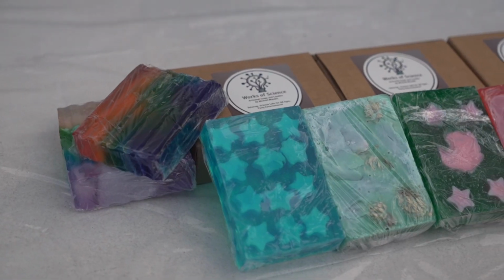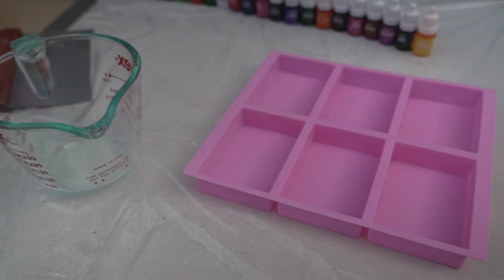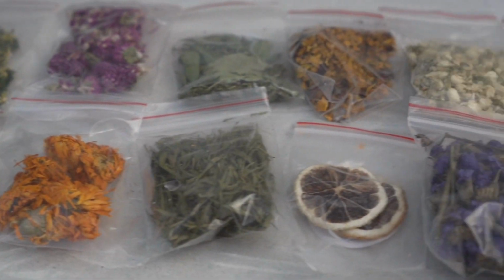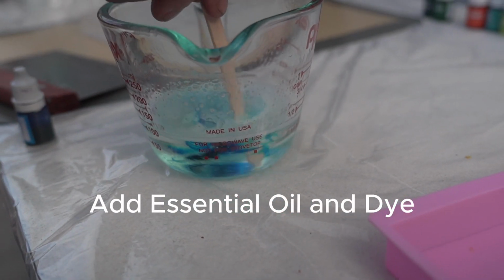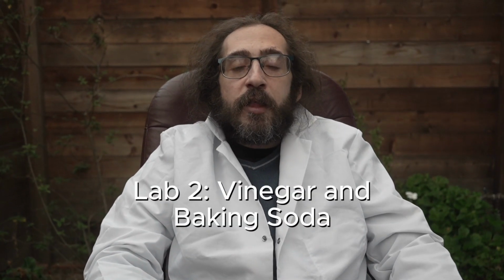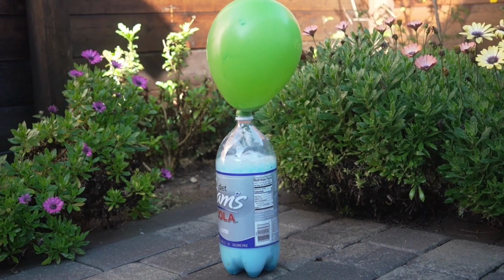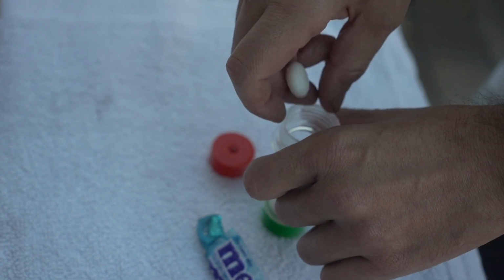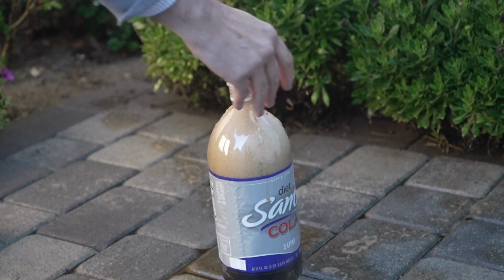How to make Soap! ...and Vinegar & Baking Soda, Mentos & Diet Coke!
Works of Science offers bespoke experiences for exploring scientific phenomenon.  We offer a wide range of labs that cater for children to adults.  Have fun and learn!